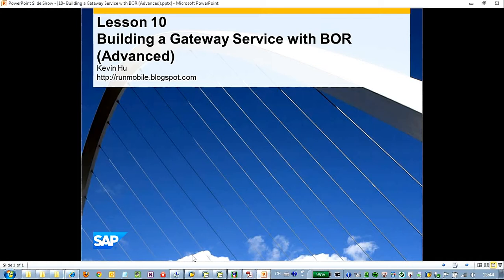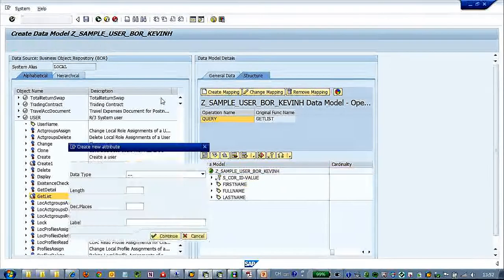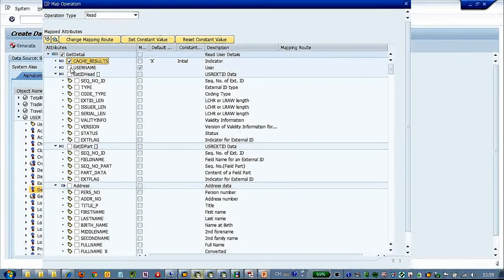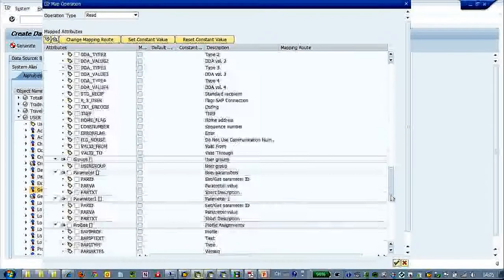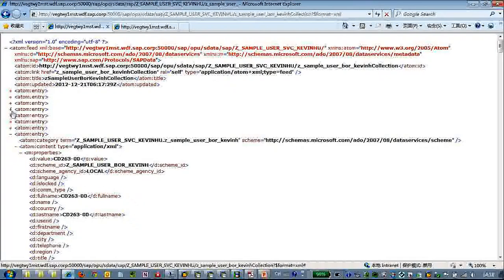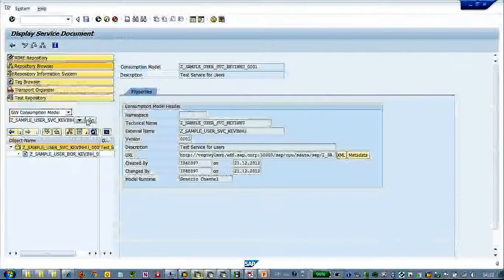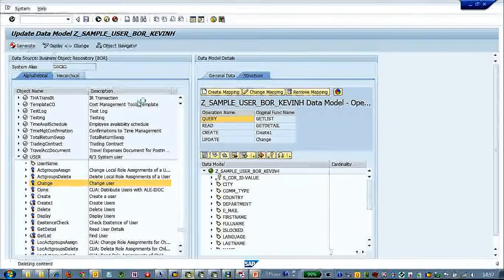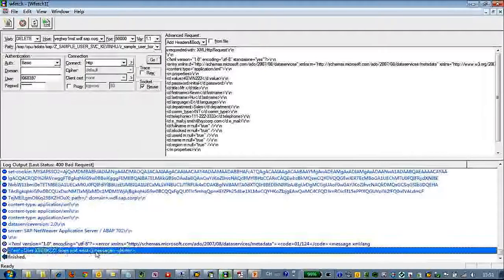L10 Building SAP Netweaver Gateway Service with BOR (Advanced)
Lesson 10 - Building SAP Netweaver Gateway Service with BOR (Advanced)